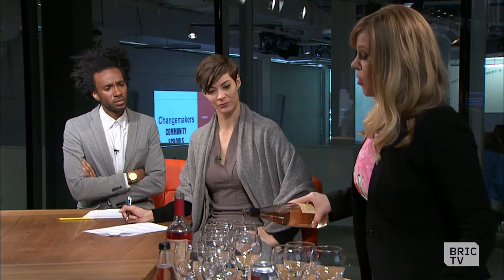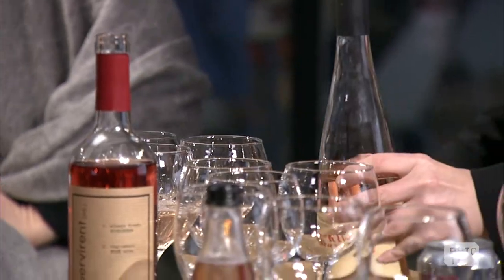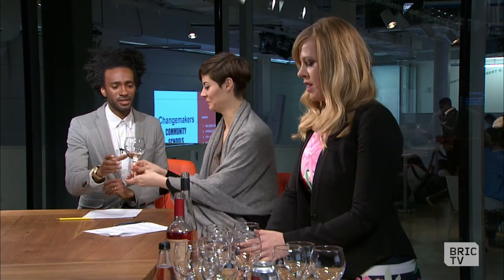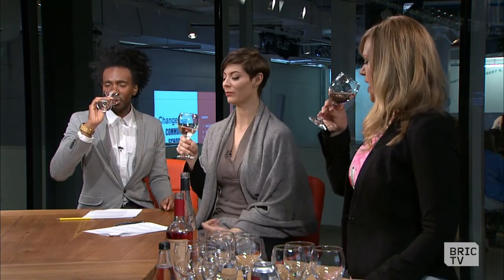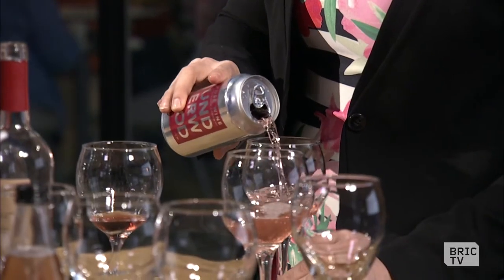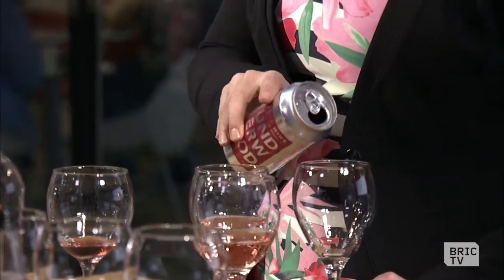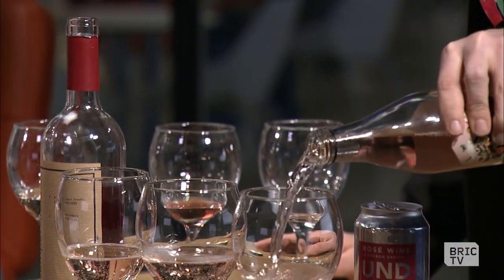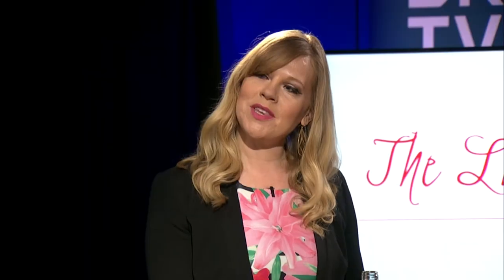Spring Rosé and Wine Tasting with Sommelier Sarah Tracey | BK Live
Sommelier form The Lush Life Sarah Tracey brings a can of wine, rosé cider, and a bottle of wine from Brooklyn Winery to taste for the spring and summer weather.